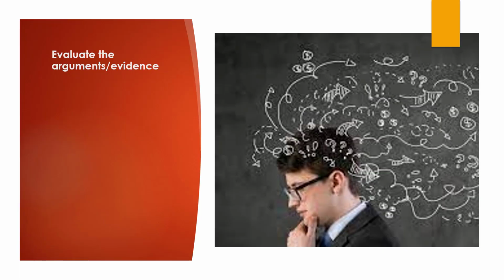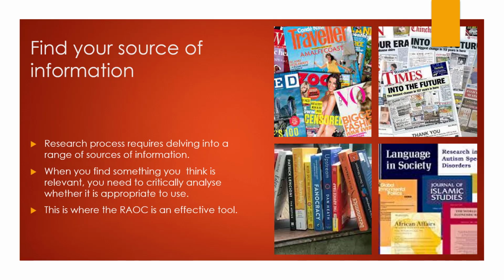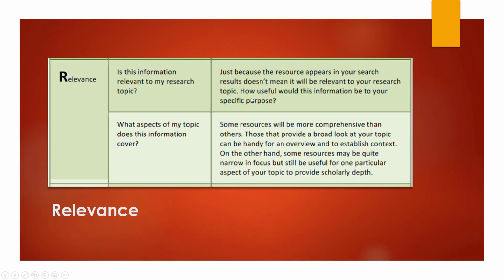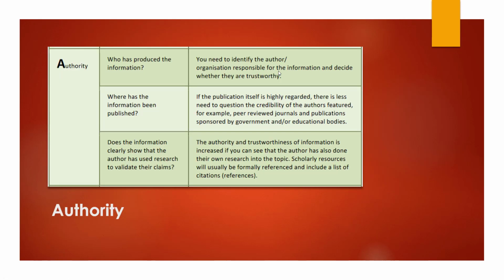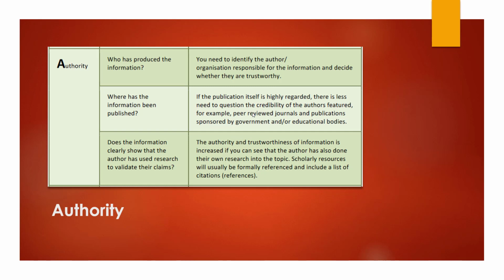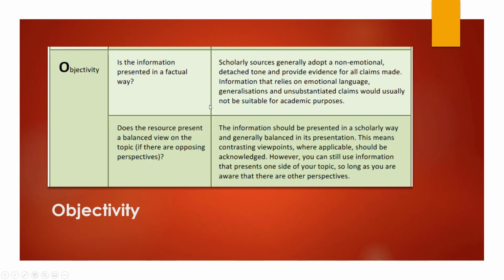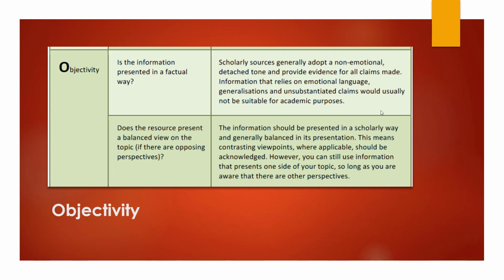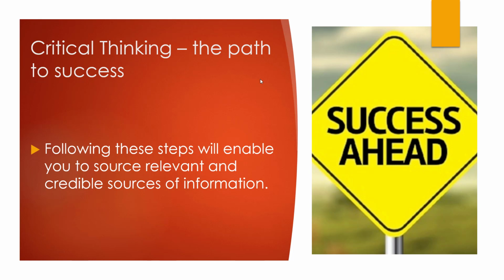Relevance, Authority, Objectivity, Currency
The RAOC framework is an effective way of critically evaluating sources of information.  Its a simple step by step approach that will benefit students as they begin to use critical thinking in their studies.